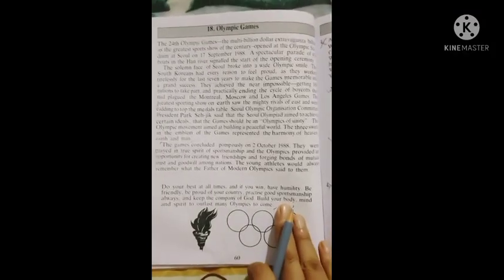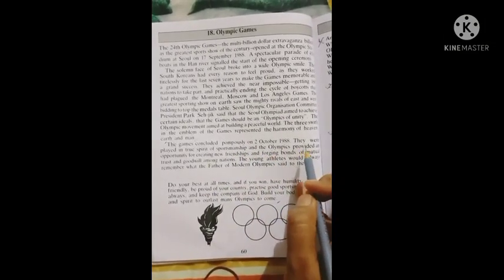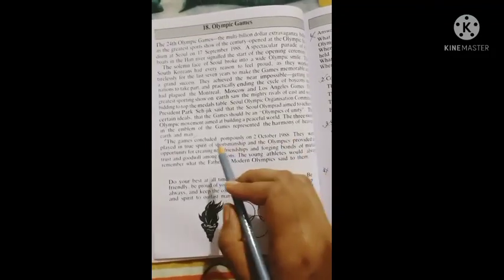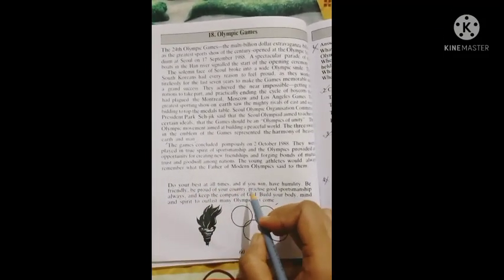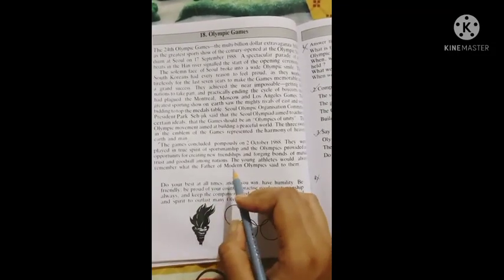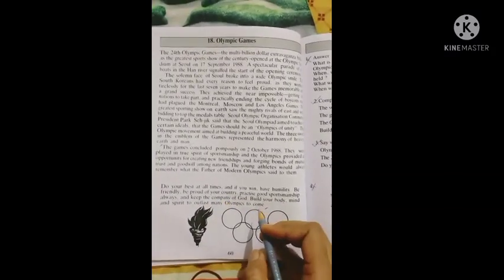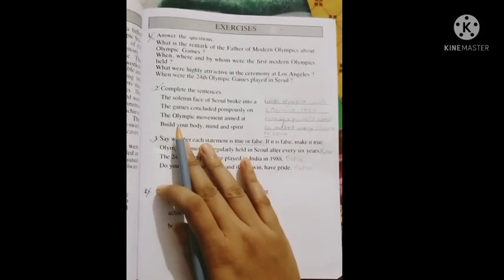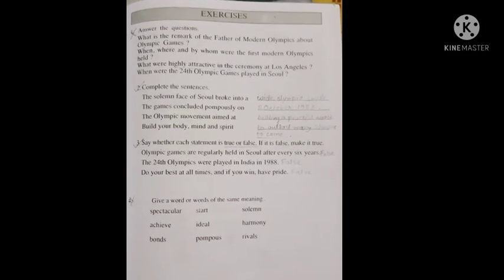Olympic Games (Part2)- English Class for S-lV students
English Video for S-lV students